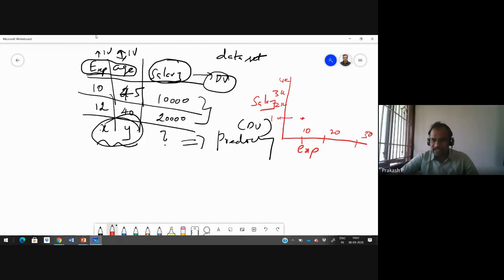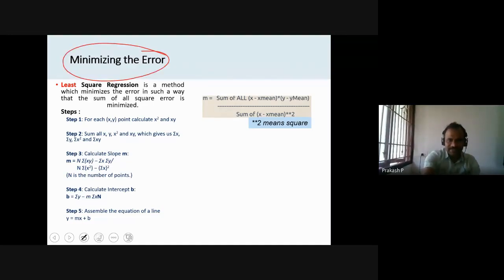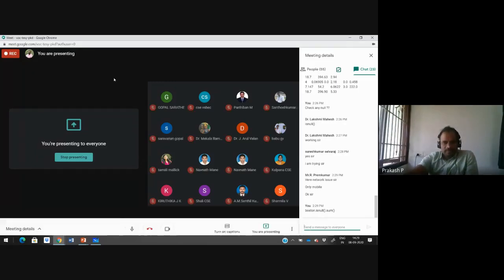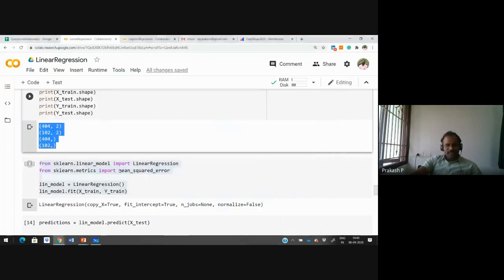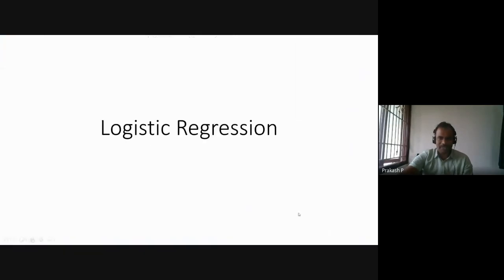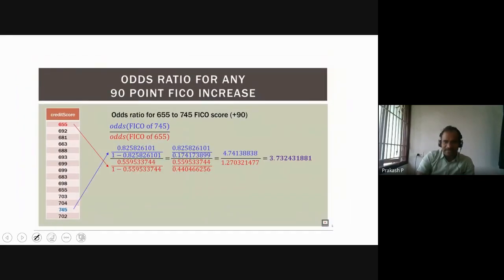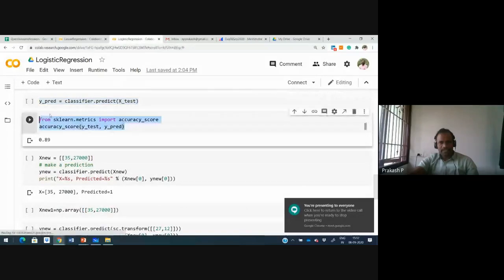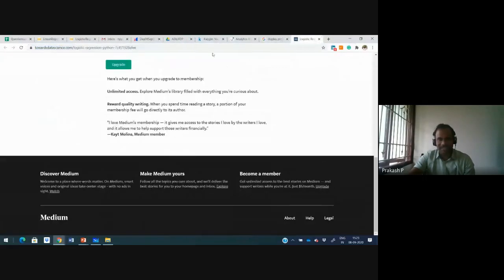Machine Learning Models - using Python| session 6|Day 2|ATAL AICTE|FDP|CSE|ESEC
Erode Sengunthar Engineering College (An Autonomus Institution)

Organized
"Data Sciences"
from 7th to 11th September 2020

Session 6
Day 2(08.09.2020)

Topic: Machine Learning Models -  Linear and Logistic Regression using Python

Resource Person:
Dr.P.Prakash
School of Computer Science and Engineering,
 VIT,
Chennai